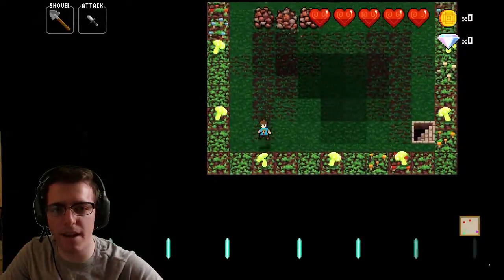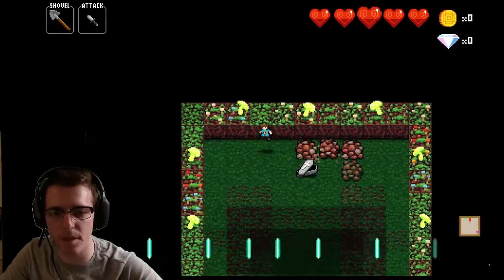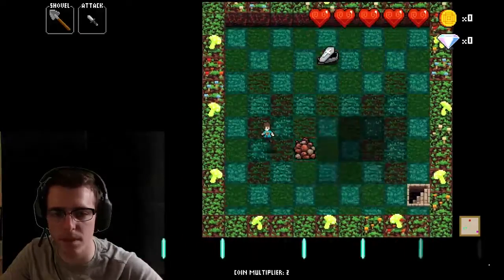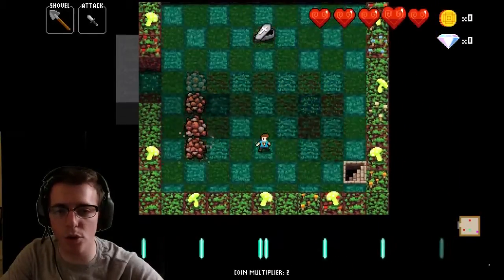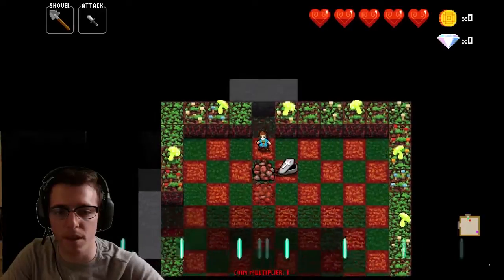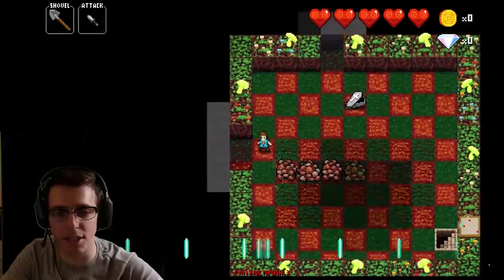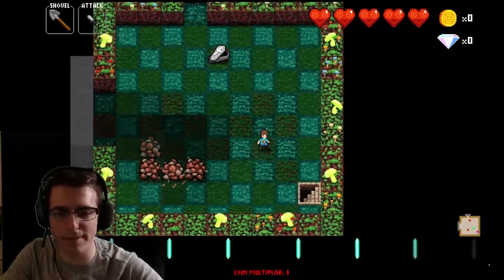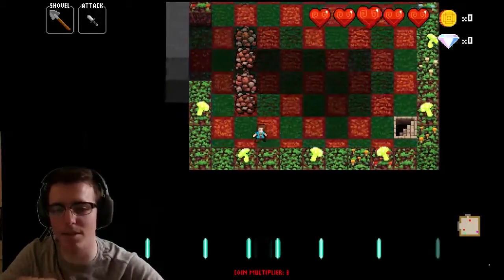How to kill the...Mole